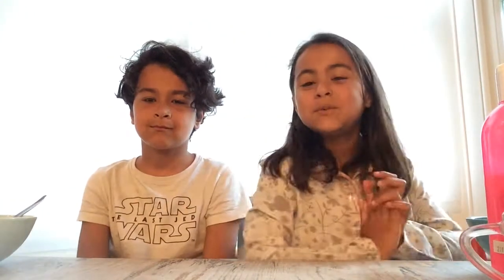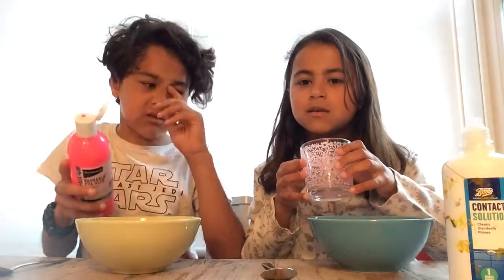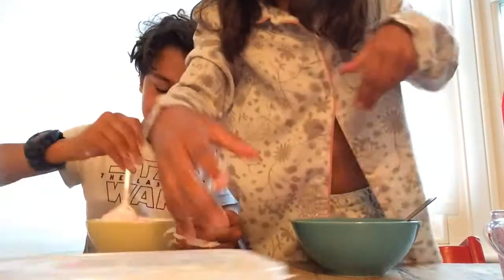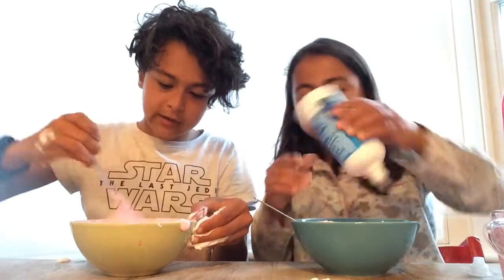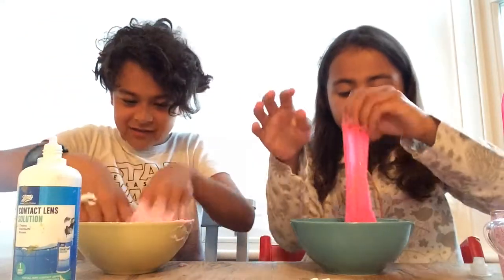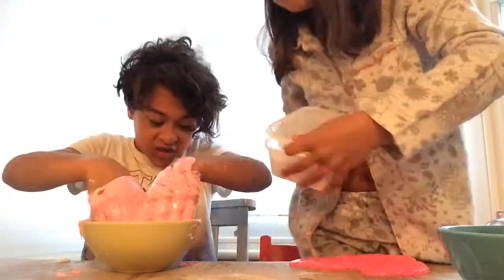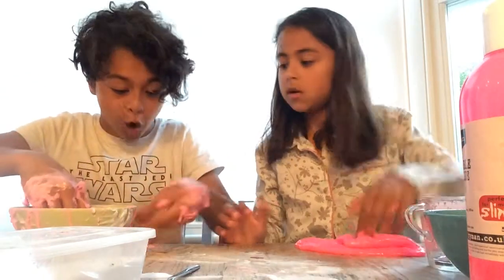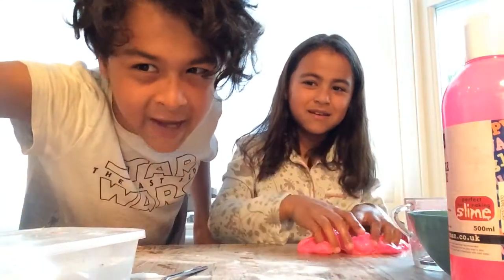Making slime with LUCAS!